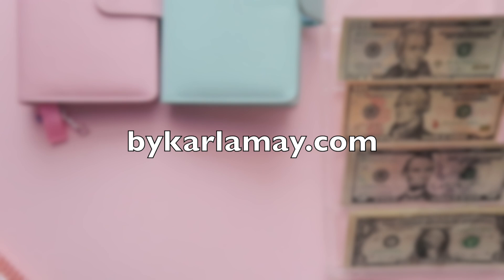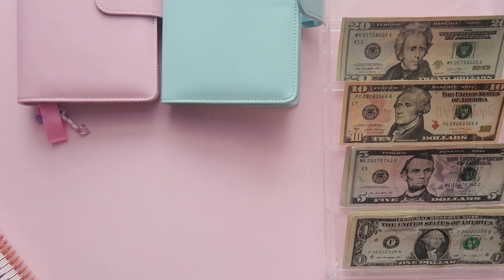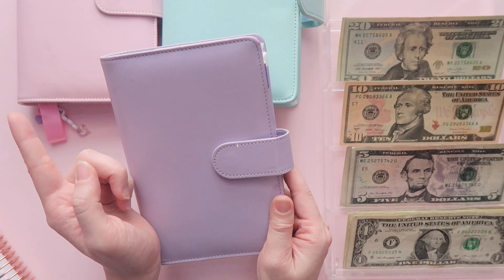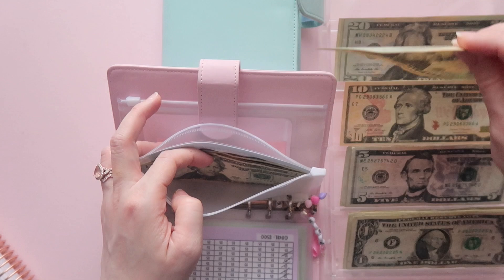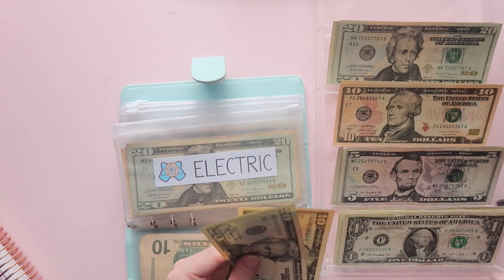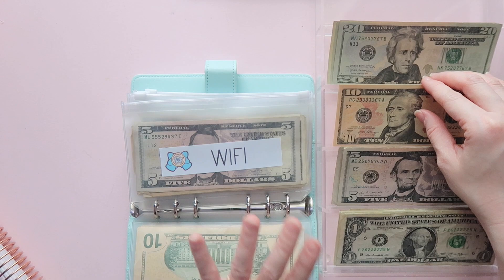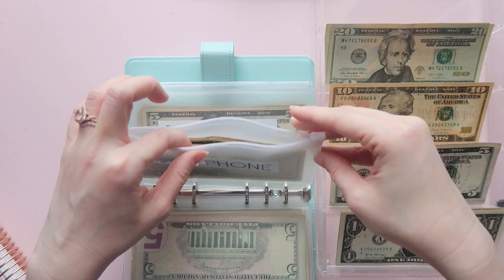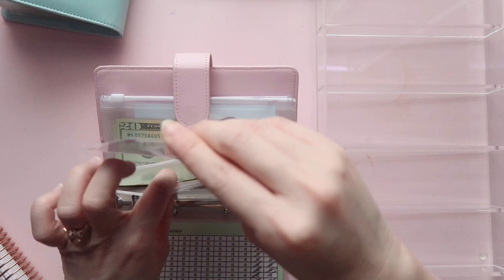🌸 NOVEMBER PAYCHECK 4 | CASH ENVELOPE STUFFING | 2022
❀ FOR YOU ❀
- Amazon Storefront

❀ BUDGETING SUPPLIES ❀
- Binder Charms
- PURPLE MINNIE MOUSE WALLET
- MOTERM Pocket Planner
- Pink Calculator
- Pink, Purple, & Blue Cash Binder
- Zipper Poch Envelopes
- BUDETING STICKERS, CASH BREAKDOWN CARDS, PIGGY LABELS, AND PIGGY LAMINATED TRACKERS ARE FROM MY SHOP-

- Filming Tripod
- Pink Filofax
- Baby Monitor (New)
- Pink Storage Bins

 ❀FAQ: ^~^
♡Editing Software: Movavi
♡Camera: Cannon G7x